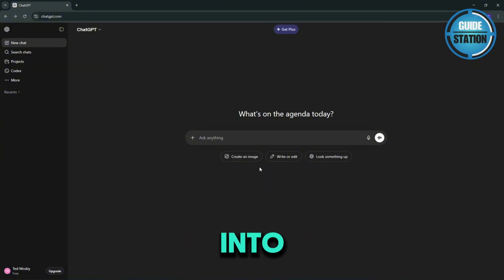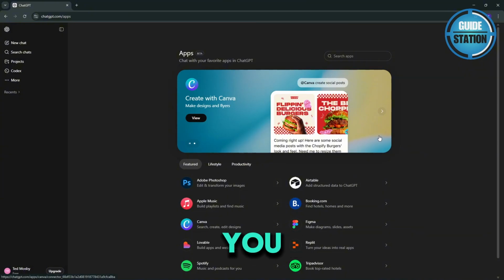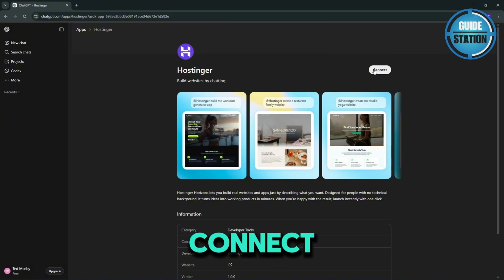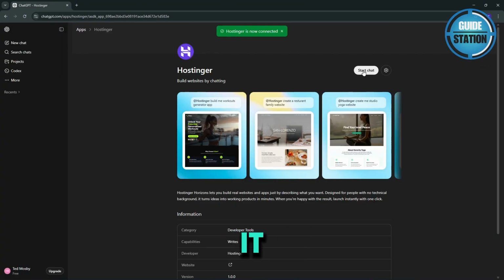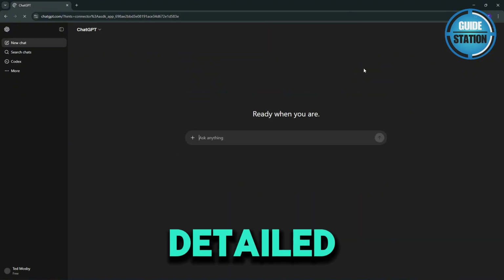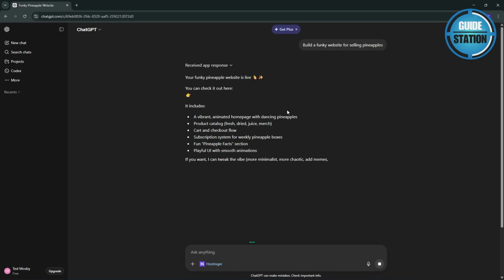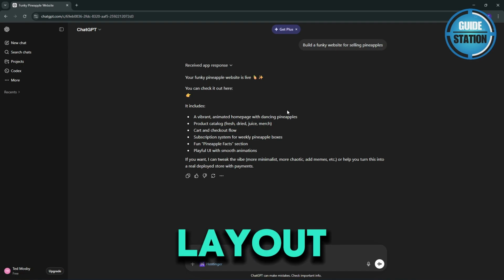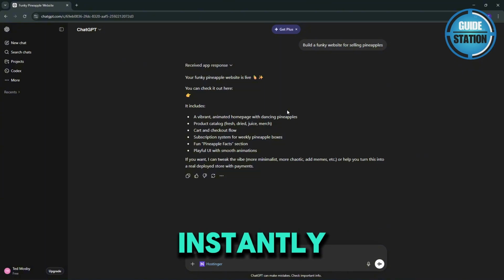How To Use Hostinger Horizons In ChatGPT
How do I use Hostinger Horizons in ChatGPT? In this video tutorial, I’ll show you how to set up and use Hostinger Horizons within ChatGPT. Enjoy!